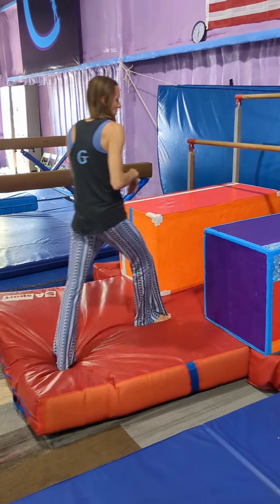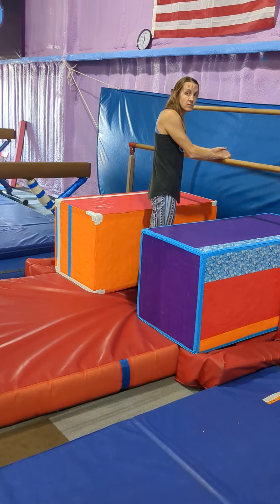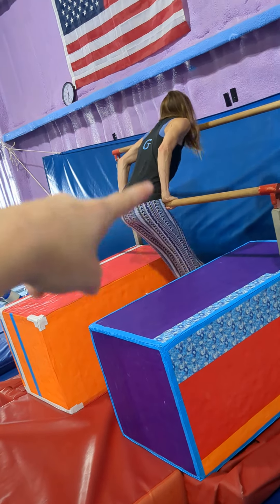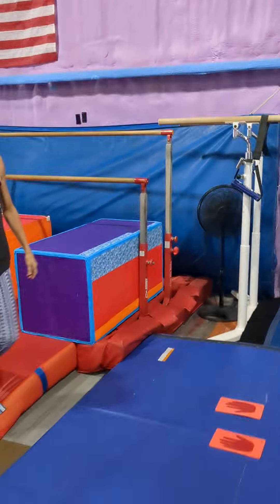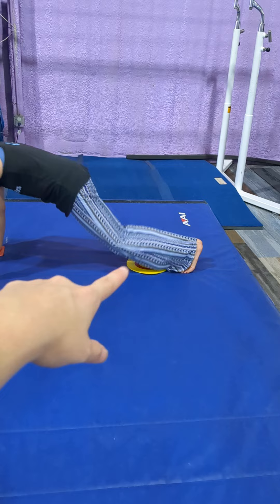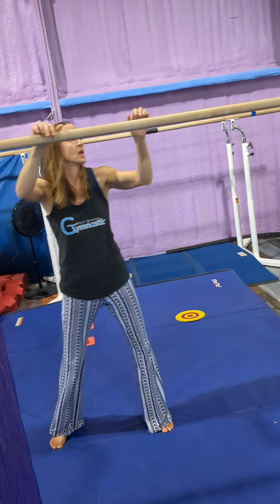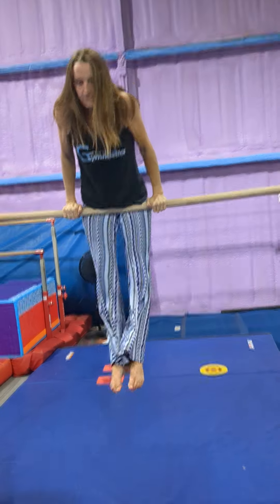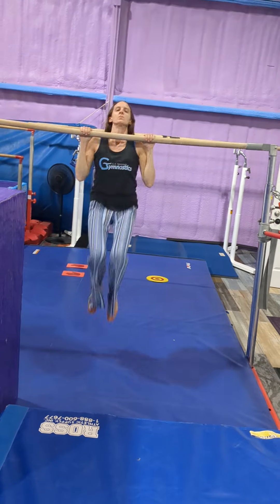Outer Space Week, Sept 18th- Sept 30th 2023, Beginner Bars, Leaping Lizards lizards